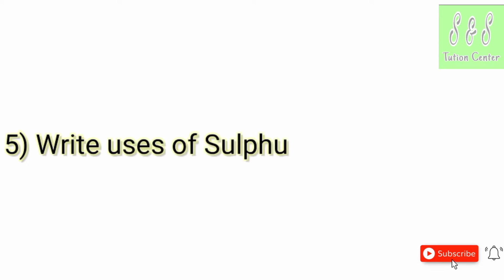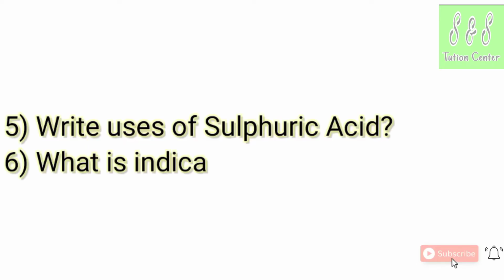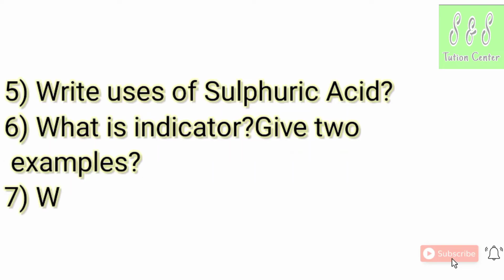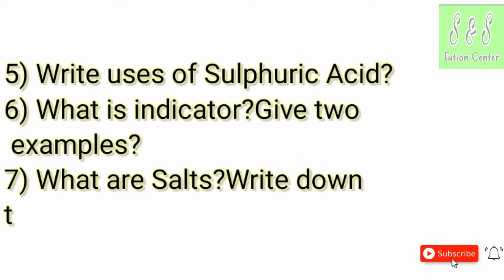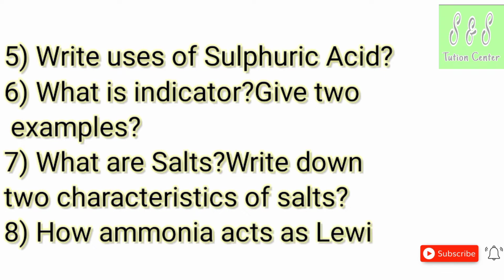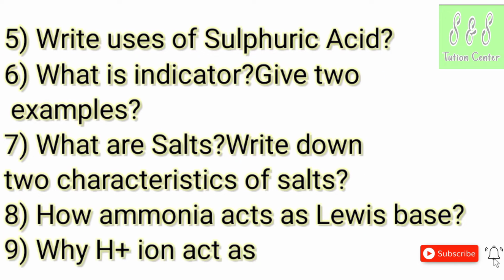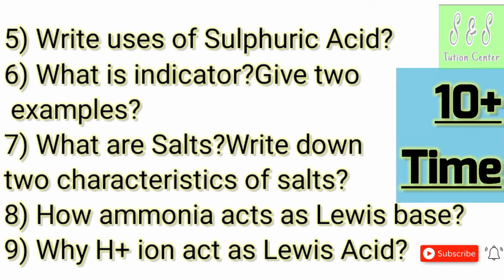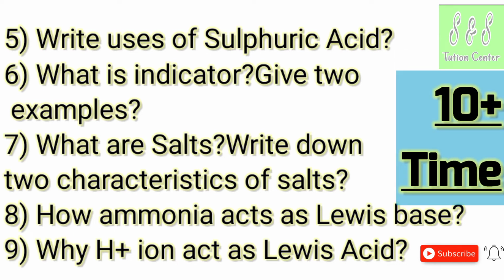10th Chemistry chapter number 10 | Acid Bases and Salts | Important short questions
10th Chemistry chapter number 10 | Acid Bases and Salts | Important short questions

In this video I have told how many times important short questions have come in board exams.
 In next videos I will tell about other subjects and other chapters of chemistry